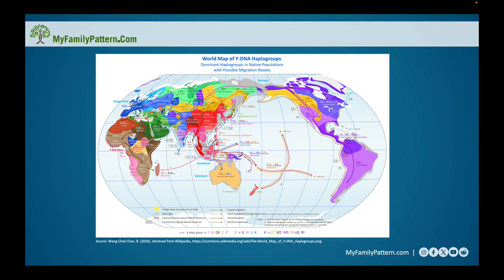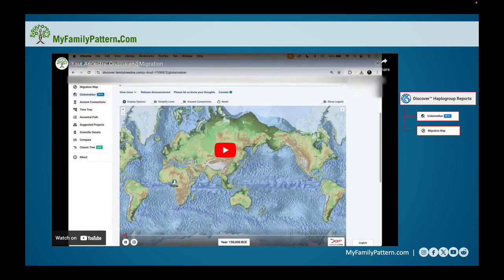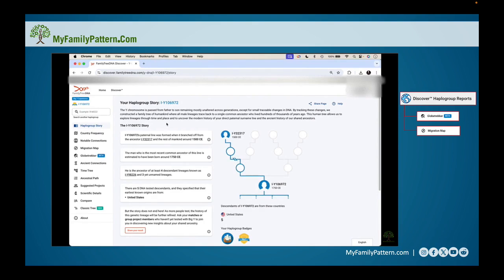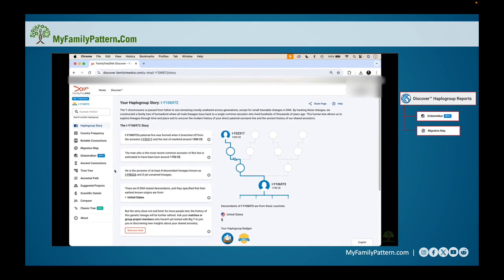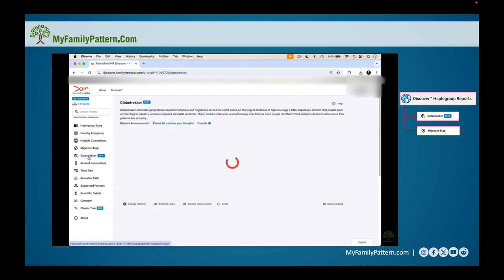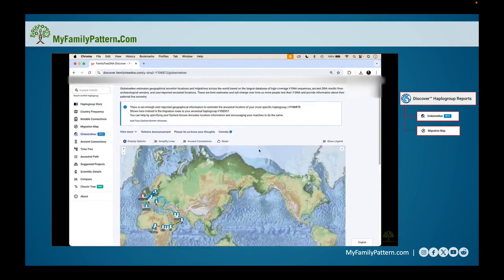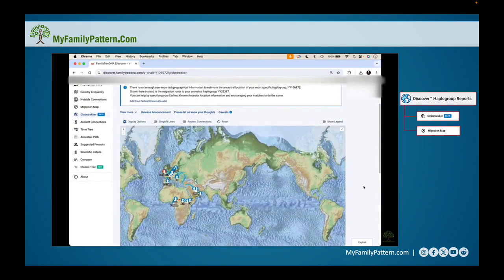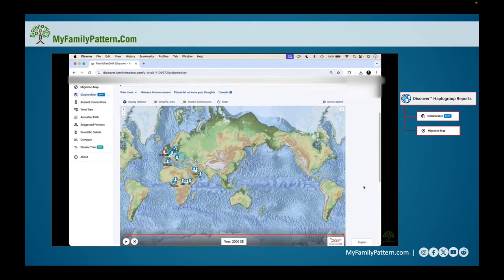2 - Your Ancestry: Origins, Migration, and the Big Y-700 DNA Test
Understand where your paternal ancestral line comes from by viewing the Migration Map and Globetrekker features included in your Big Y-700 DNA test results from FamilyTreeDNA. Follow along as the video shows where to find features and describes what other the map attributes help you understand your ancestor’s story. Also, learn about haplogroups, where to find your haplogroup within your test results, and what it means for family tree research.

This Learning Module is Part 2 of a six-part series.

Chapters
0:00 Introduction
1:15 Haplogroups Defined
4:24 Your Haplogroup
6:15 Globetrekker Map
8:29 Migration Map
10:35 Summary